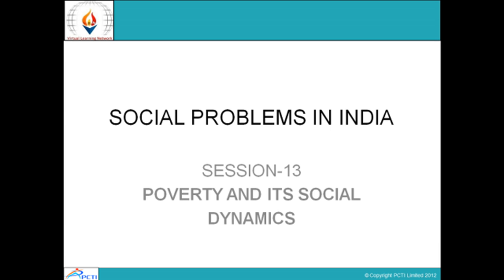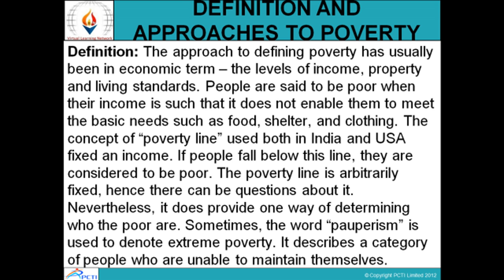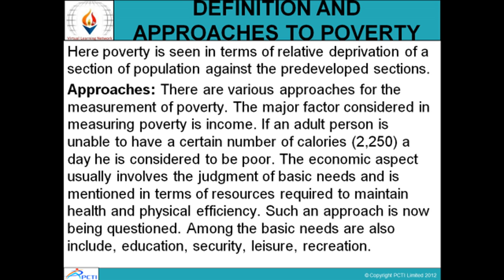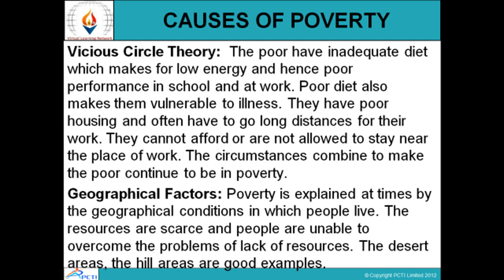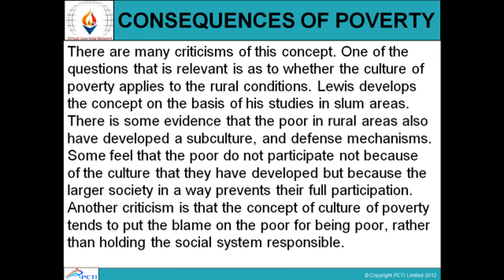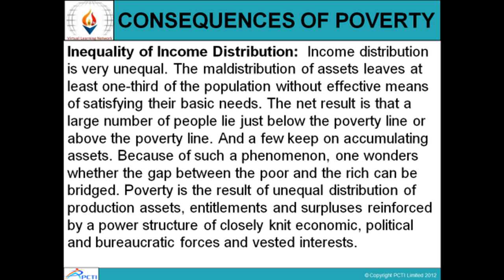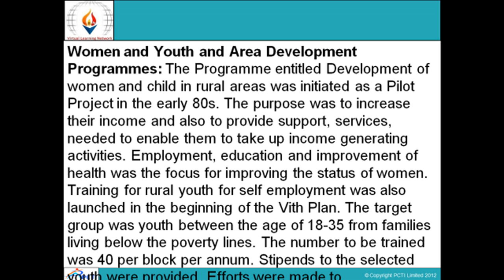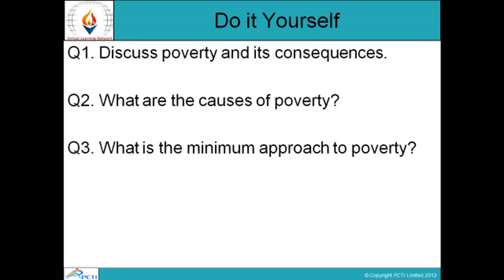Social Problems in India-Session-13